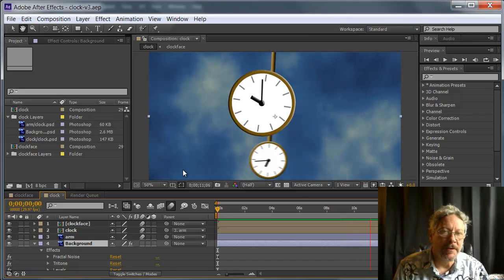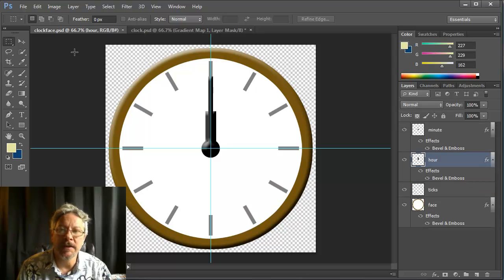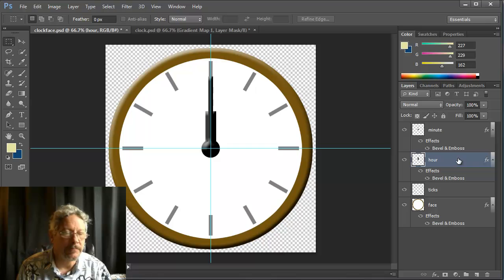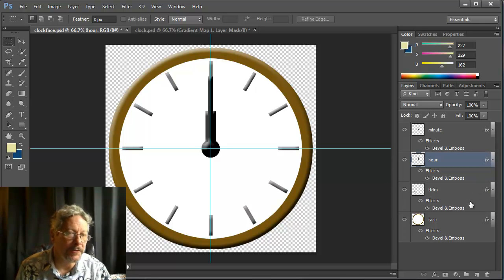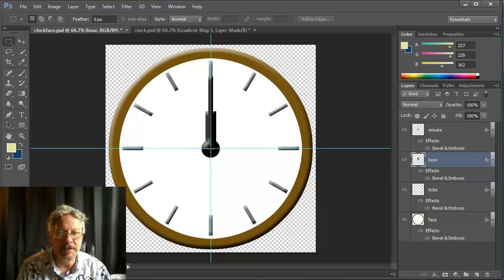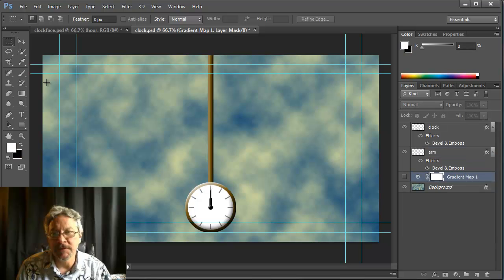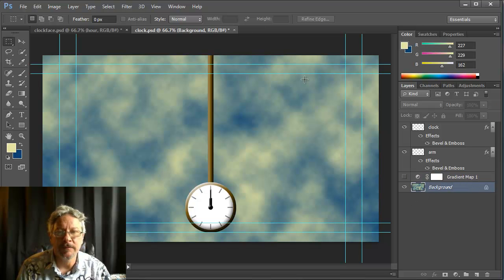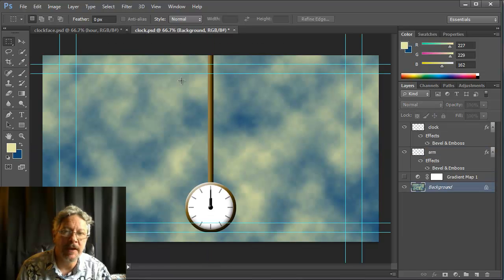Clock Anim Assignment Intro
Introduction to the After Effects Clock animation assignment.  Specifications for the Photoshop source composition files.